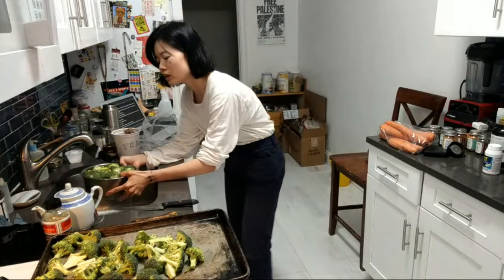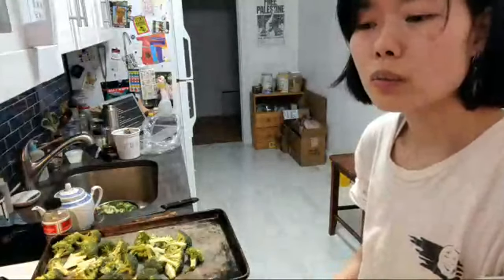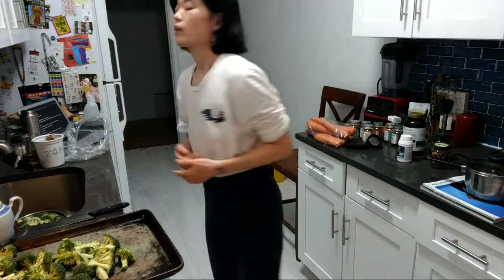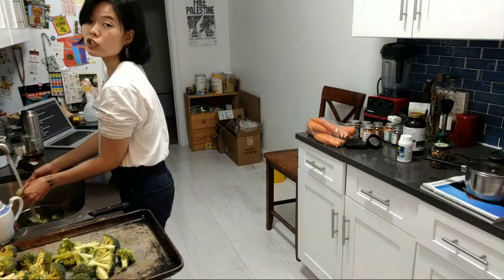broccoli + sweet potatoes, pt 1